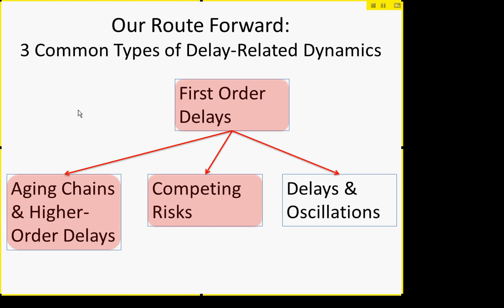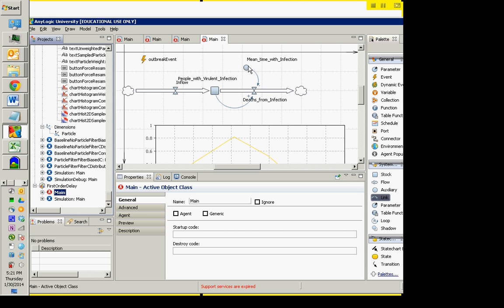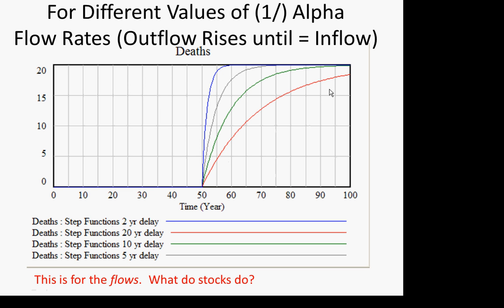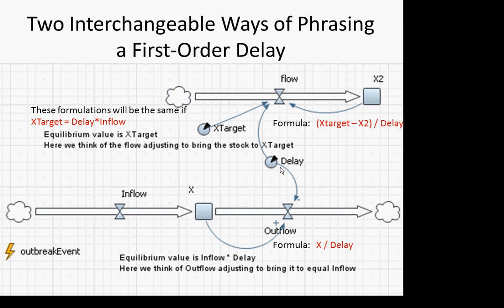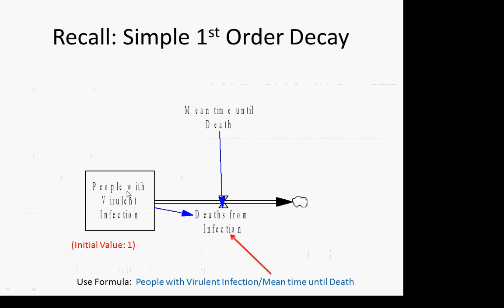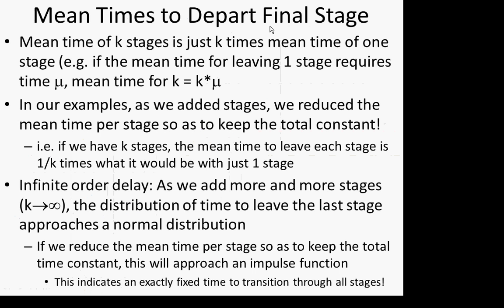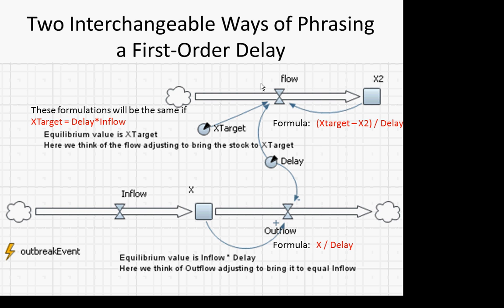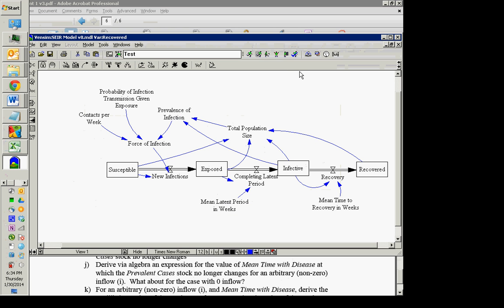1 30 2014 First Order Delays 2